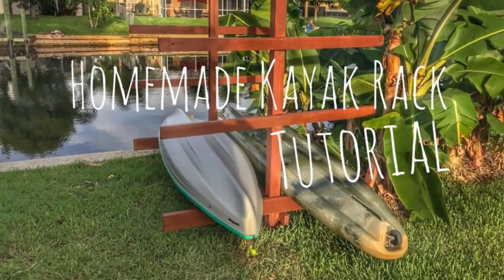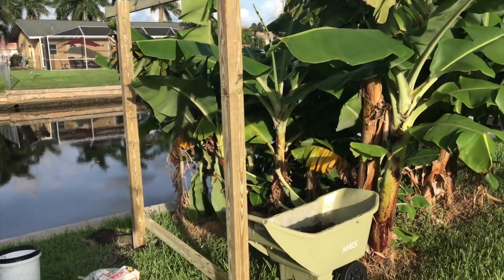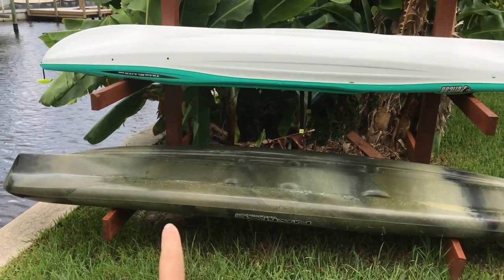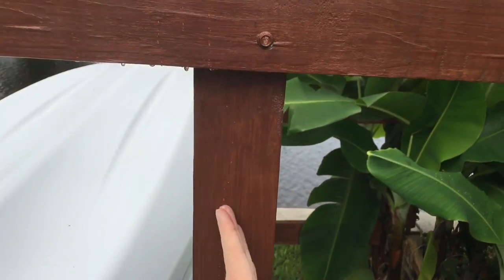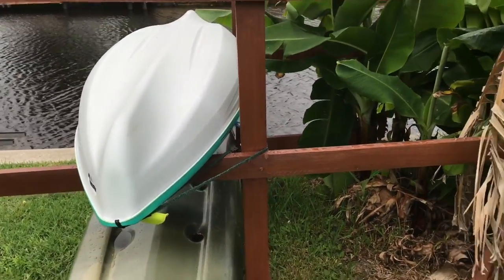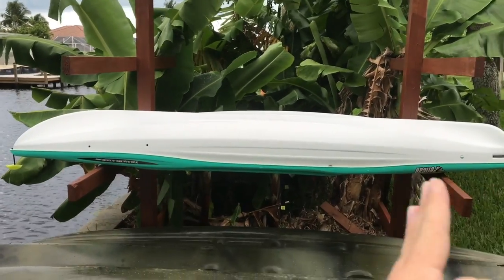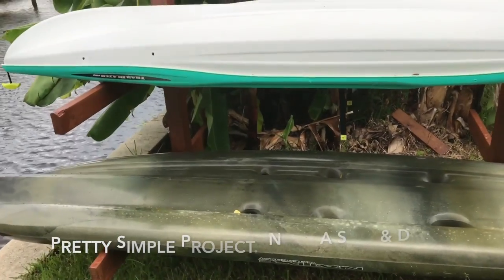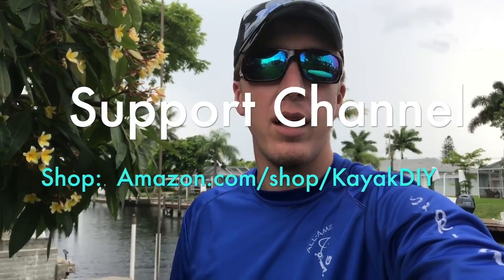Homemade Kayak Rack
**Shop Deals at KayakDIY Store**

In this video we discuss how to go about building a kayak rack from wood.  This rack holds 4-6 kayaks depending on design style discussed. Tools needed are simply a saw, drill, and tape measure.  This kayak rack was built without any plans.  I simply bought some lumber and began throwing it together on my driveway.  I had a general idea for kayak/canoe/sup rack design in my head.  Very happy with end result so far.  I have some improvements I discuss in video.

**SUPPLIES**
4x4 boards longer the better.  Pressure Treated is nice.
2x4 boards 8ft long and some 16ft long.
1/4"x 4.5" Spax PowerLag Screws or larger.
QuickCrete-  Fast setting concrete mix (Used about 50lbs-75lbs /post)
Thompsons Waterproof Sealer Acorn Brown
Tape Measure
Drill
Saw